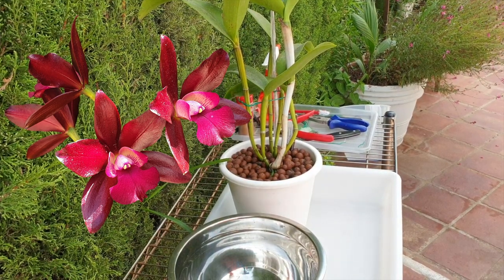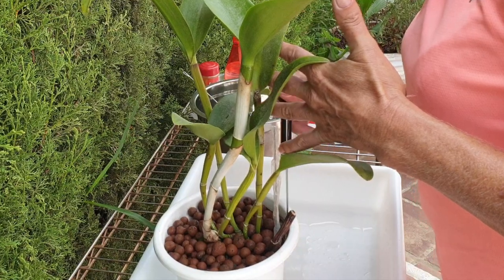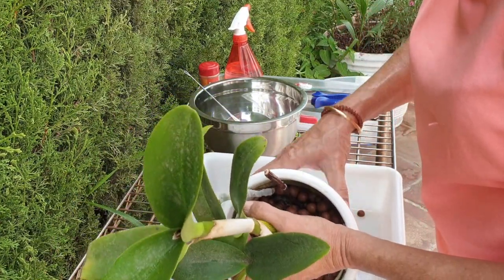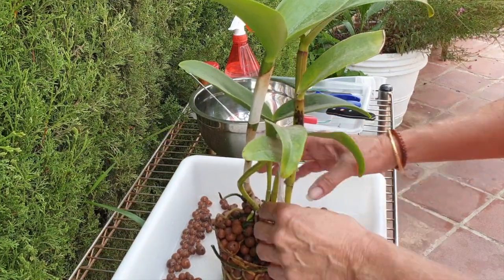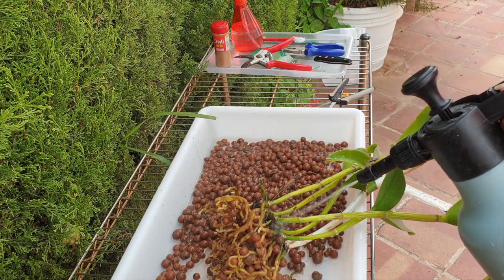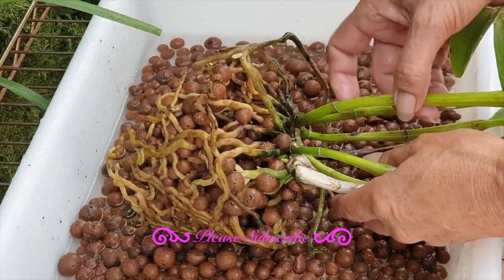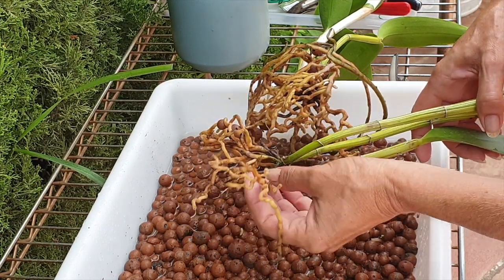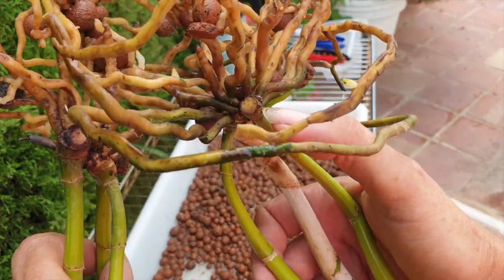BIFOLIATE Cattleya Orchids' SPA DAY Semi Hydro Root Cleanse 💅🏼🌸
LADIES' DAY!  SPA DAY! At least for 2 out of the 3 divas in this video. It was wonderful to work with healthy root systems, but that takes time to deal with, and one of us was pretty shattered afterwards. Me! However, I did manage to make 2 divisions which could potentially hold a lot of future to become their own beautiful, viable orchids.
TIMESTAMPS:
00:00 - Bifoliate Spa Day
02:50
11:52 - Assessing the rhizome
16:10 - Rhizome upclose
17:40
23:54 - Upotting Siamese Doll 'Kiwi'
26:00 - Assessing the rhizome
27:33 - Potting up Cattleya Siamese Doll 'Kiwi'
My environment:
Mediterranean climate, hot summers and mild winters
45% - 85% humidity, with regular airflow
                                      Amazement - Freedom Trail Sudio
Thumbnail / Outro Image:   Bodum.westernscandinavia.org
Orchid growing supplies:
                                  Seramis
                                  150 Winter, RO Water and KelpMax only